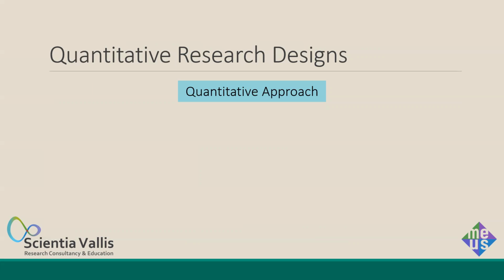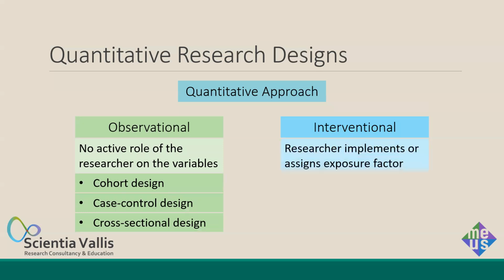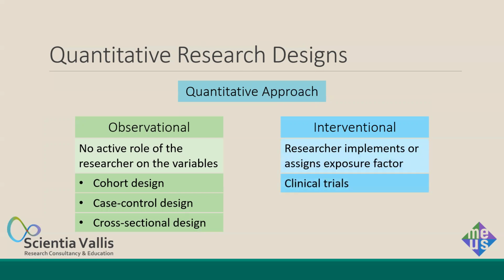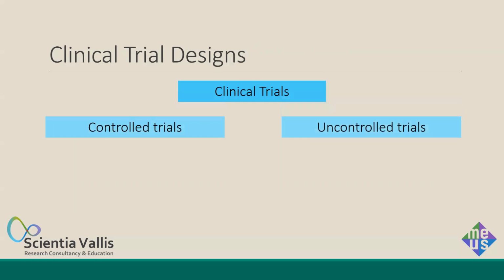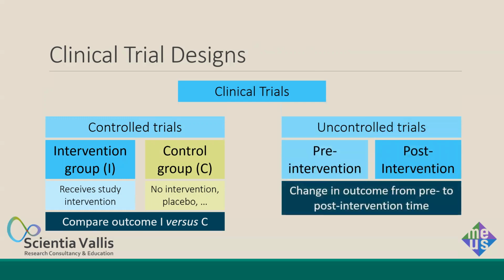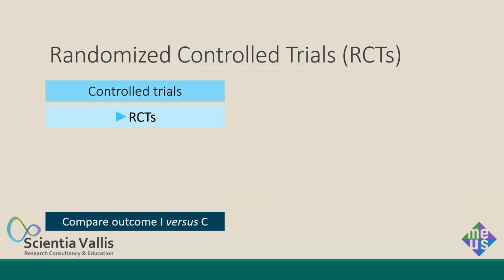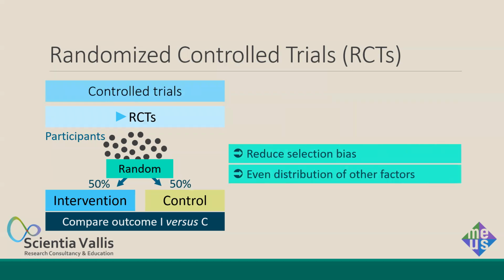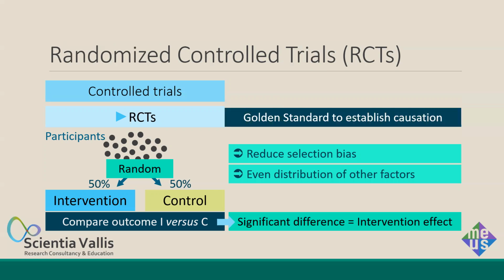Study Designs in Clinical Research - Meducate.me by Scientia Vallis (TEST VIDEO)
This is a test video of an upcoming educational program.
Kindly post your comments and suggestions to improve or further enrich the content or design of the videos.
Your feedback is more than vital. Thanks in advance.